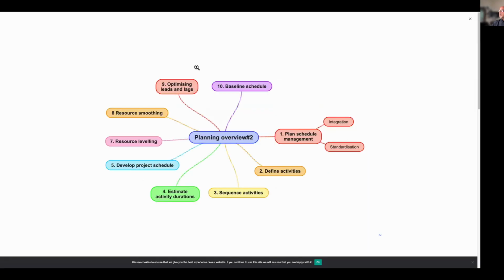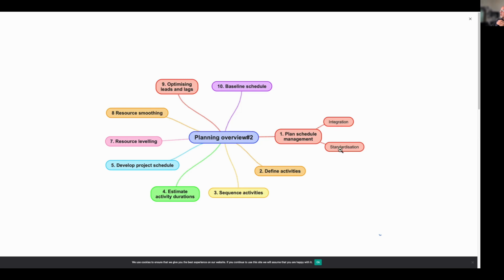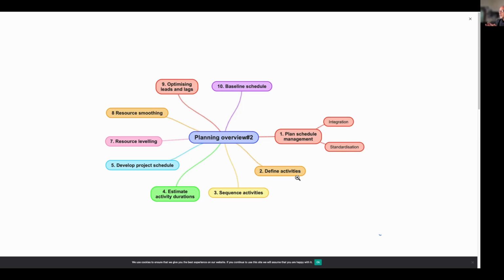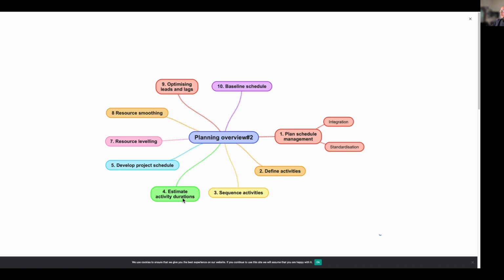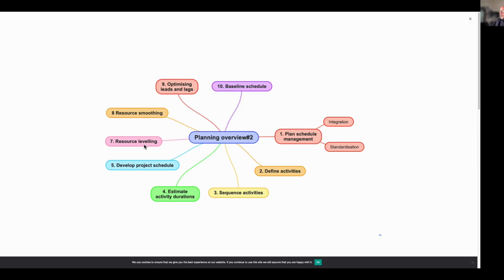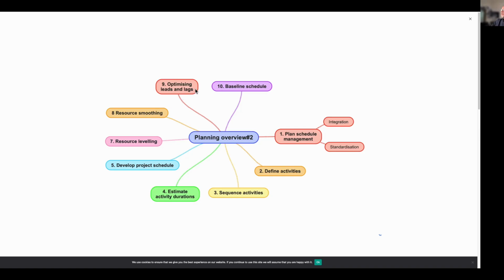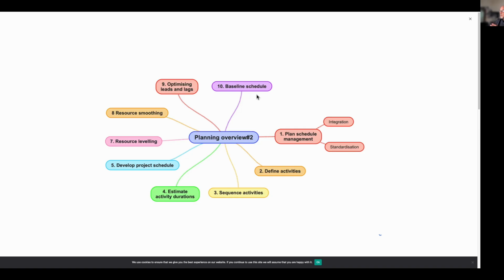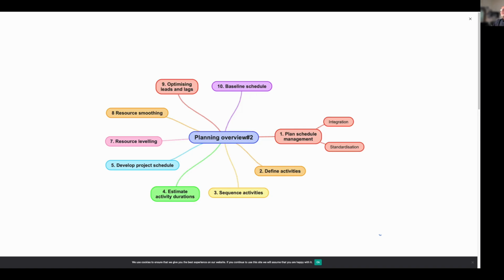PMdistilled Learning Hub - Module#5 Project Scheduling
Project schedule management
Activity definition
Activity sequencing
Critical path
Leads and lags
Resource levelling
Resource smoothing